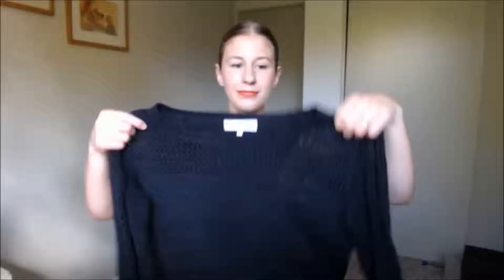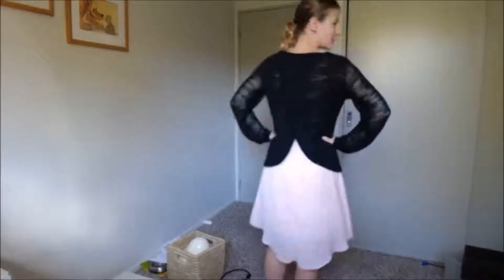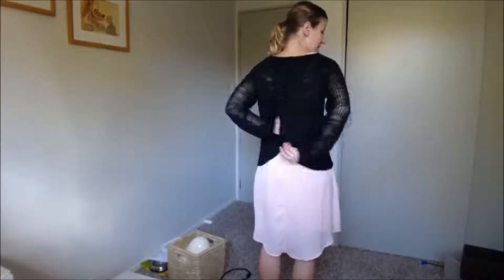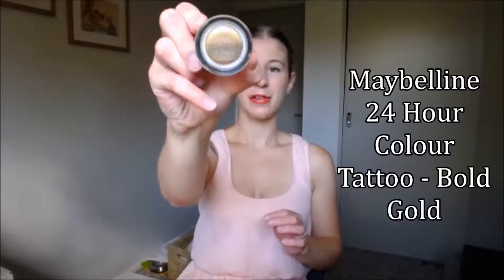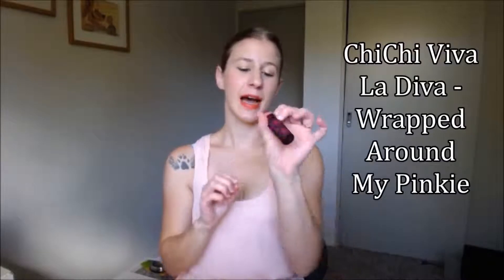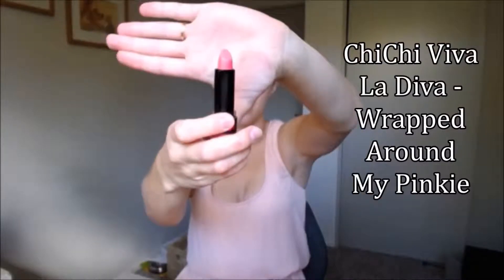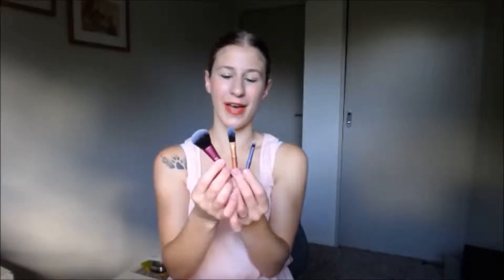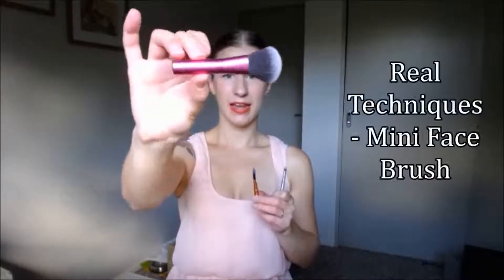Haul Time Again! | bonbonzz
I have another haul for you guys, it's a pretty small one, but I am really excited about some of the things I got. Hope you enjoy :)